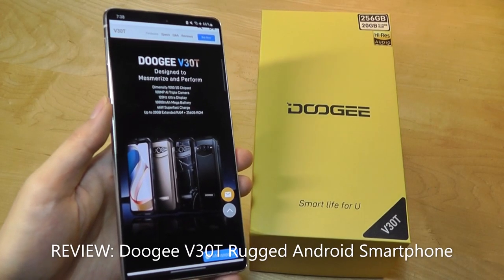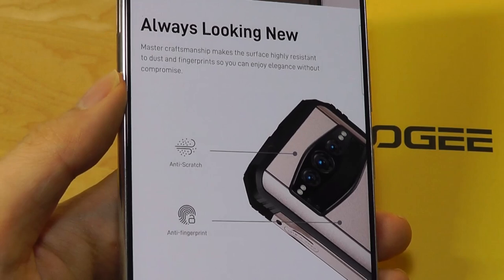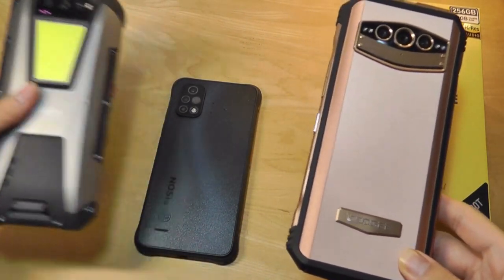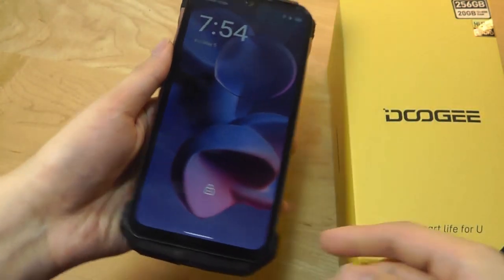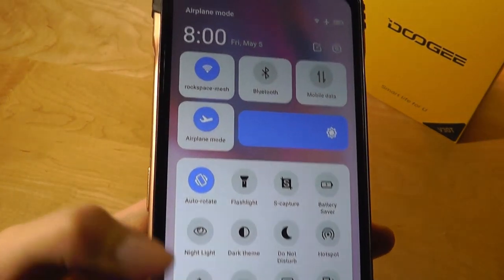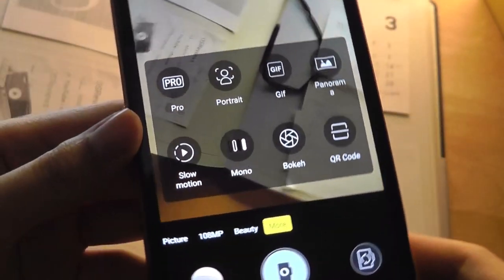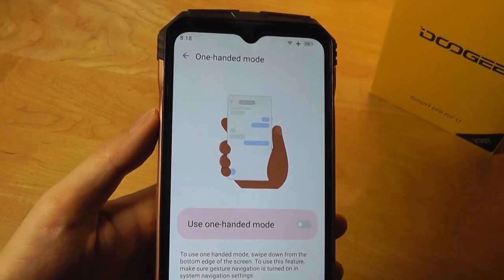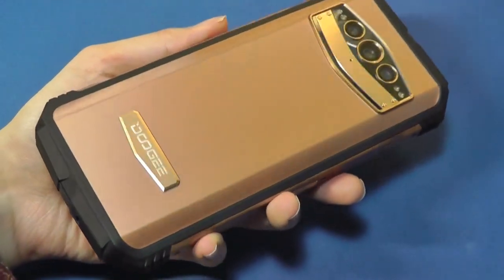REVIEW: Doogee V30T 5G Rugged Android Smartphone - Powerful & Stylish!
Closer look @ the flagship Doogee V30T (20GB RAM | 120Hz Display)
Other models

Details:
【Dimensity 1080 & 20GB+256GB】DOOGEE V30T 5G unlocked smartphone is powered by a MediaTek Dimensity 1080 chipset. Faster Speeds, Bigger Pictures, and Incredible 4K HDR Video for Streamers, The advanced 6nm process with octa-core CPU architecture bring efficient and reliable performance to the phone. The rugged phone with 20GB of RAM(12GB+8GB of virtual RAM), Store what you love with 256GB of generous space.

【66W Fast Charging & 10800mAh All Day Battery】DOOGEE V30T rugged unlocked android phone equips a large 10800 mAh battery, With 66W fast charge makes long-lasting phones are 55% charged in 30mins. whether playing games or watching videos without worrying about the battery.

【120Hz Refresh Rate & 6.58"FHD+Hi-Res Dual Speakers】Dual 5G DOOGEE V30T rugged unlocked smartphone features a 6.58" Full HD+ vivid screen, 2408*1080 high resolution, 120Hz adaptive refresh rate display to provide a supremely smooth daily using experience, with notably smoother scrolling of webpages and animations in apps. Dual Hi-Res speakers enhance a more realistic audiovisual experience, and smoother touching on hands while playing games, watching videos, scrolling content, and more.

【108MP Flagship Camera】DOOGEE V30T rugged phone unlocked with a 108MP flagship camera so you can capture vivid, lifelike images and stunning 4K videos for every moment, 20MP night vision camera to unveils the night sight, SONY 32MP HD front camera always records every precious moment of happiness, excitement, or romance for you

【5G Smartphone】DOOGEE V30T unlocked cell phone 5g supports Nano+Nano/microSD, 5G network comes up to 10x faster than 4G. Reach IP68 and IP69K levels for supreme protection against water, dust and dirt.

Built for Faster Performance, Smoother Games
DOOGEE V30T 5G rugged phone unlocked is powered by a MediaTek Dimensity 1080 chipset. The advanced 6nm process with octa-core CPU architecture brings efficient and reliable performance to the phone.

Experience lightning-fast speeds with UFS 3.1
Powerful reading and writing capabilities provide you with faster loading and storing speeds, allowing you to quickly start an APP or load a game.

Never run out of space for your memories
Unlock endless possibilities with 256GB of storage, the perfect solution for all your digital needs，Hassel-free for storing large videos, apps, photos.

Better upload and download speeds due to the increased bandwidth afforded by Wi-Fi 6, so you can stream high-quality video and communication-heavy online gaming with V30T.

Rugged Construction For Extreme Challenges.
Master craftsmanship makes the surface highly resistant to dust and fingerprints so you can enjoy elegance without compromise.

66W Super Fast Charging | 55% Charge in 30 Minutes
10800mAh Large Battery (lasts up to 40 Days)
Standby 960 Hours
15W Wireless Charging
OTG USB Support

Shine in the Starlight
Hold a Galaxy in Your Hand
The Doogee V30T’s unique finish is silky to the touch and it looks like you have all the stars of the universe in the palm of your hand.

Always Looking New
Master craftsmanship makes the surface highly resistant to dust and fingerprints so you can enjoy elegance without compromise. Colors: Marble Black, Rose Gold, Galaxy Grey.

LPDDR5 + UFS3.1
Twofold Acceleration, One Leap to Glory

Accurate Positioning in Complex Environments
L1+L5 dual-frequency, the signals work together, and the positioning accuracy is increased by up to 10 times. Even in complex urban environments, precise positioning can be achieved.

Vlog Recording with 4K
Get supported by OIS and stabilization algorithms to deliver steady, clear videos, climbing or cycling, landscape or people, near or far, shoot stable 4K video all the time on the go.

16MP Macro Camera
Discover things but exciting worlds full of beauty that are hidden in plain sight with a focus that draws as close as 4cm.

20MP Dual Night Vision Mode | Fusion Technology Create Two Colors
Don’t worry about day or night, V30T built-in smart ISO technology and 2 IR night vision lights, light up the night as real-time night vision will transform your night photos and record full color in the dark.

Specs:
· Dimensity 1080 / Octa Core / 2.6GHz / 6nm
· 6.58" FHD+ 120hz IPS Waterdrop screen
· AI Triple camera (108MP+20MP+16MP)
· SONY® IMX350 20MP Night vision camera
· 10800mAh Large battery / Support 66W fast charging
· Dual speakers (front facing)
· SONY® 32MP Front Camera
· 20GB RAM (12GB+Up to 8GB Extended RAM) / DDR5
· 256GB ROM / UFS3.1
· IP68 / IP69K / MIL-STD-810H
· Side Fingerprint Recognition
· NFC Supports Google Pay
· Ingress-Proof
· Android 12.0